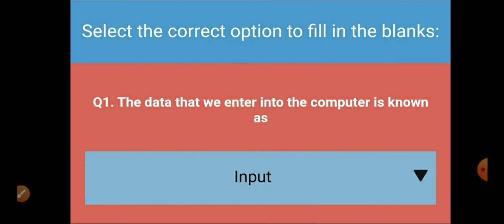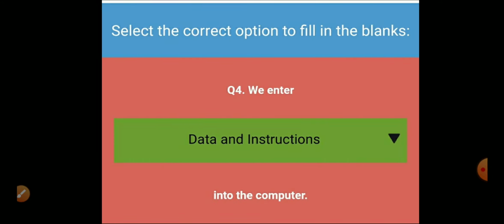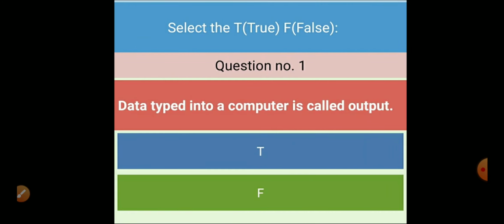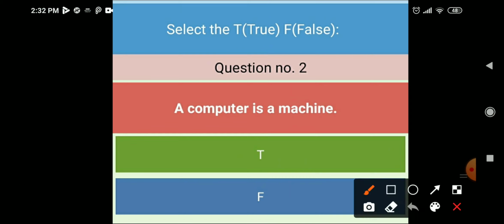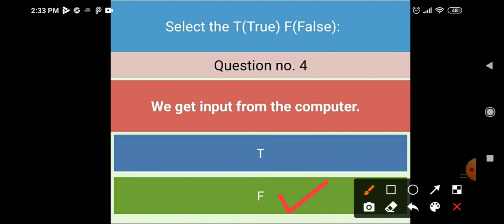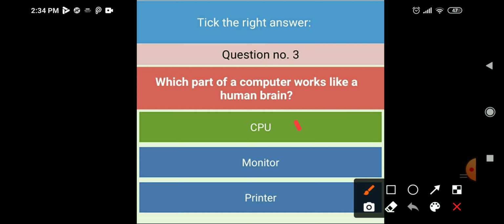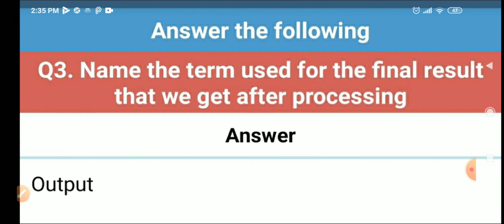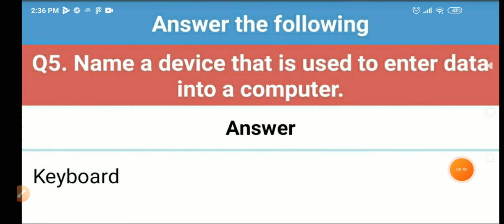Ch-3. Class - 2nd. How does a Computer work? Back exercise